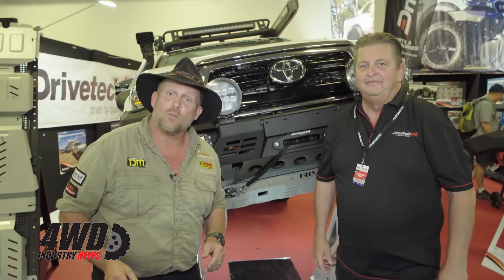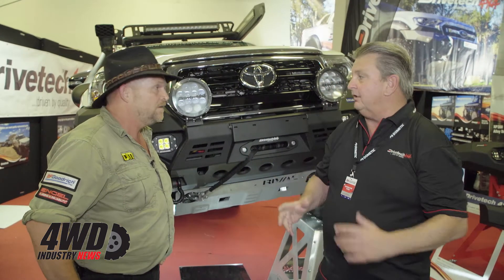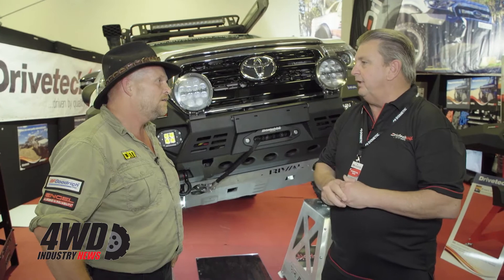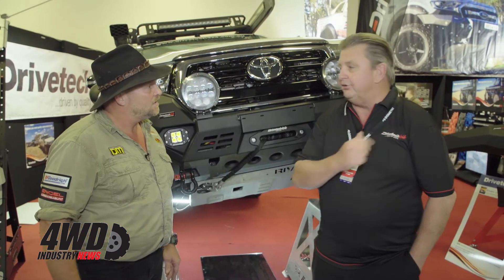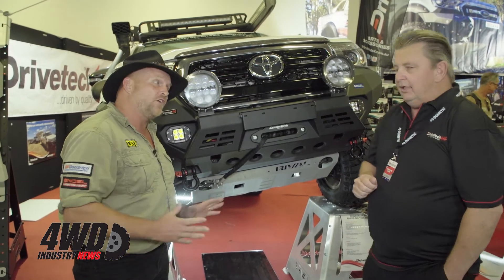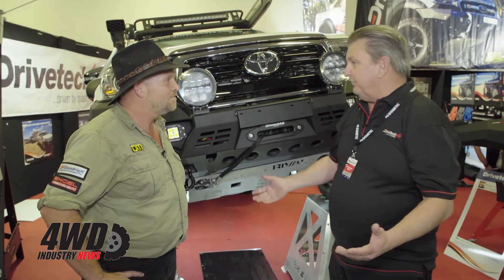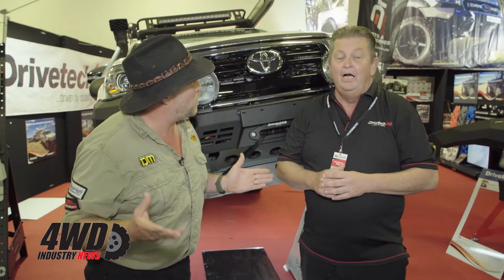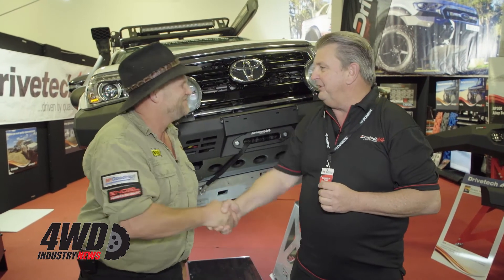Drivetech 4x4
Jamie catches up with Mark form Drivetech 4x4 about the Rival Alloy Bumper Bar replacements.
These high quality alloy bars are available for the major manufacturers and popular vehicles in Australia.

to find your nearest stockist!